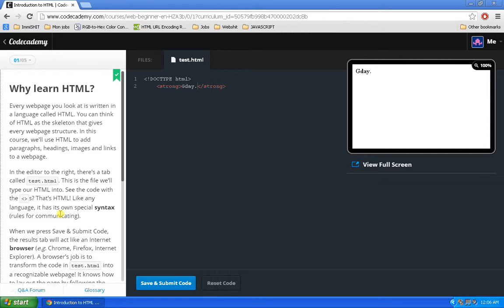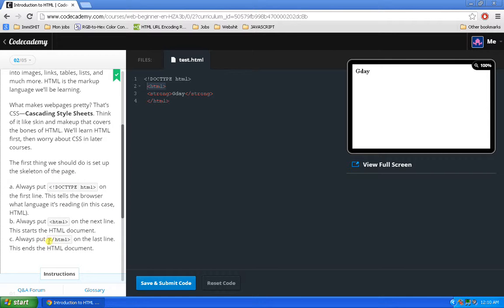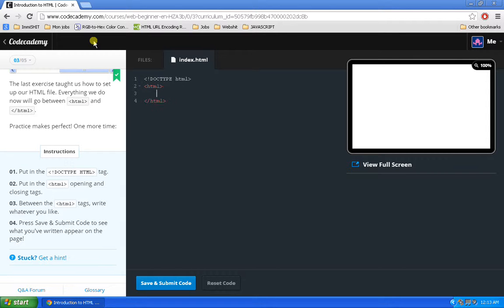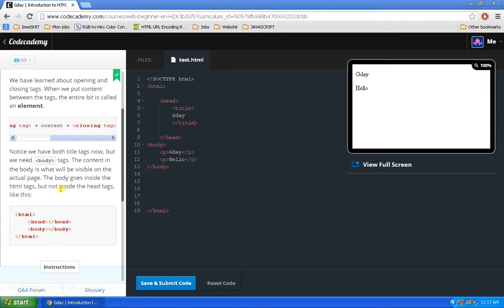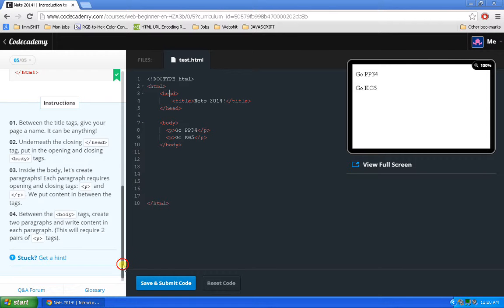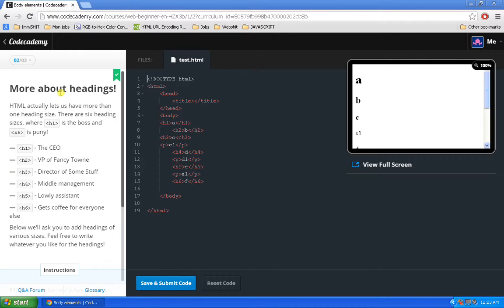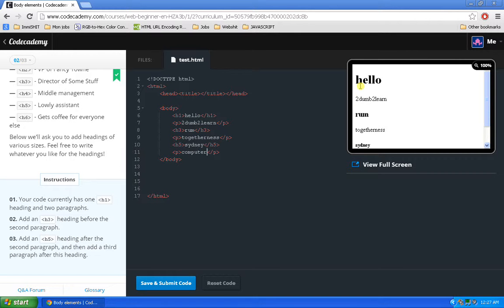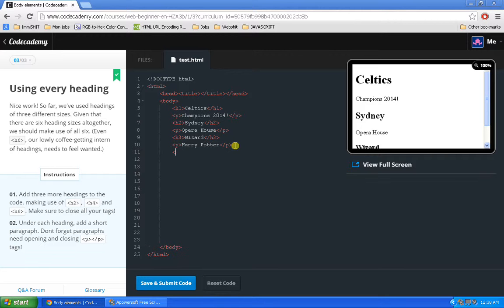Learn HTML with me 1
HTML fundamentals
Thank you Leng Lee of Codeacademy!